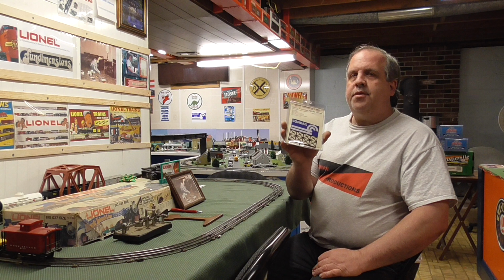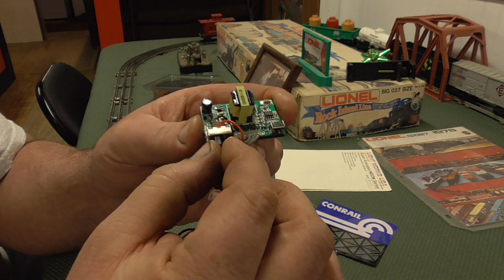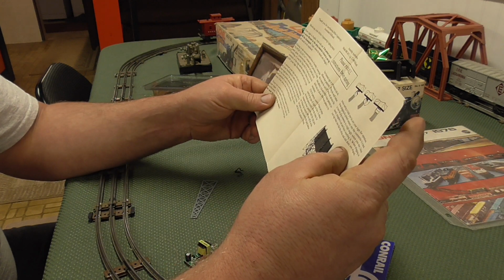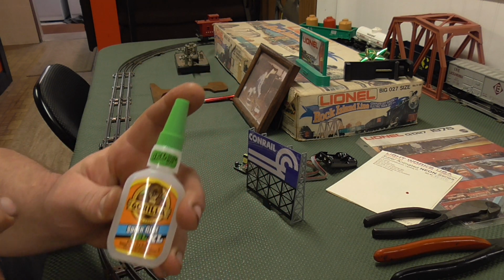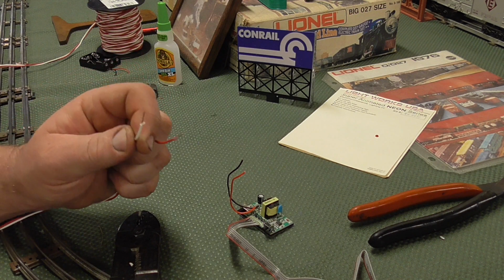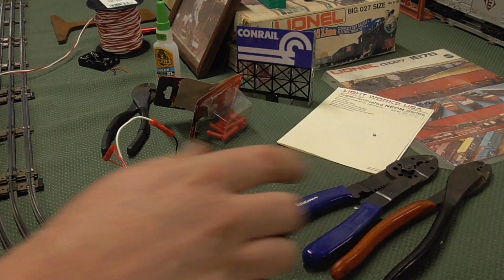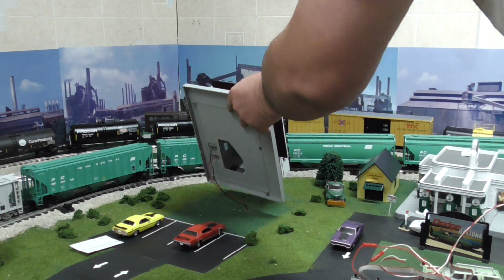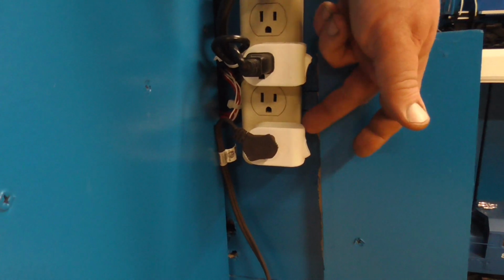Installing a Miller Neon Sign O Gauge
In this video I purchase a Miller Engineering Flashing Billboard Sign. I talk about the product, do's and don't's. I also show how to install it and what it looks like after the install.